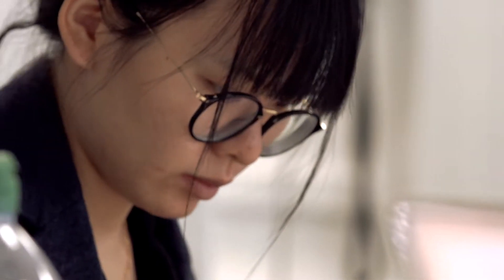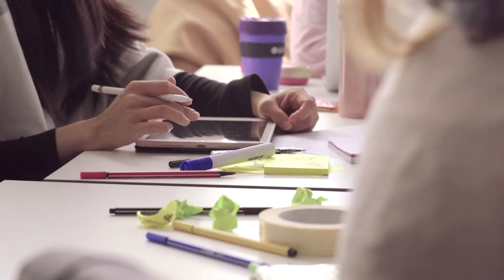MSc in Innovation and Technology Management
A full-time, 12-month intensive Master’s course, the MSc in Innovation and Technology Management is a joint degree run by two of the University of Bath’s top ranked departments - the School of Management and the Department of Mechanical Engineering. bath.ac.uk/mech-eng/pgt/

*Information correct at time of production. We may make changes to our courses or other aspects of your student experience in response to, for example, feedback from students, developments in the field of studies, the requirements of accrediting bodies, or any unforeseen or unavoidable circumstances. Always refer to the University of Bath's website for the latest information. The views and opinions of those taking part in this video are their own and not necessarily those of the University of Bath.